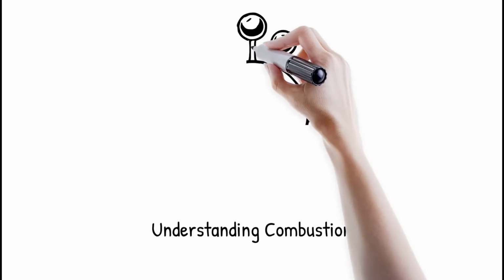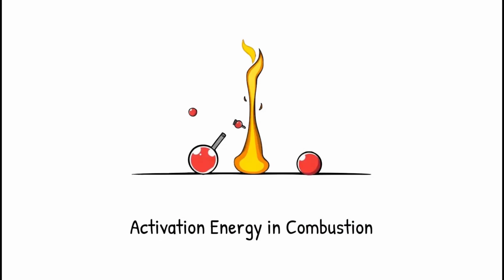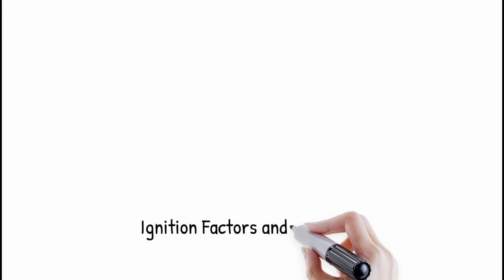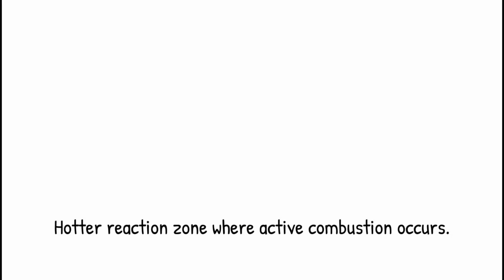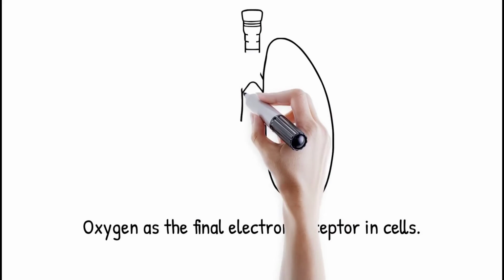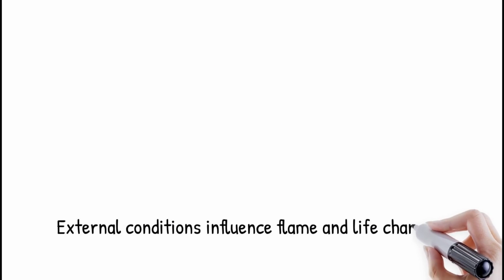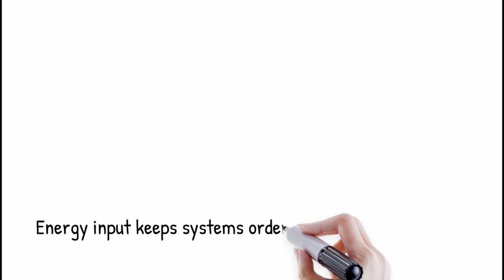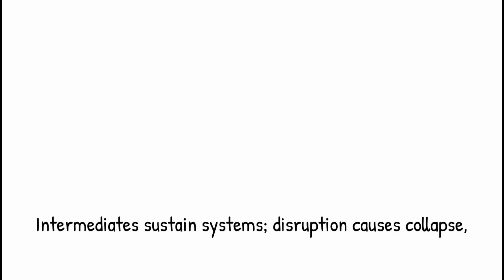Is Life Just a Controlled Flame? The Science of Metabolism as a Fire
In this video, we explore the fascinating parallels between combustion — the chemical process that powers a campfire — and life’s own internal “burning” through cellular respiration. From the spark that ignites a match to the controlled energy release inside our cells, both fire and living organisms follow the same fundamental laws of chemistry and physics. We’ll break down how a burning reaction works at the molecular level, why flames have distinct zones, how oxidation in a campfire compares to the oxidative metabolism in our mitochondria, and why both processes need constant fuel and oxygen to keep going. We also look at the deeper symbolism: if fire and life share the same basic rules, what does that say about the temporary yet renewable nature of existence?

🔹 Combustion — How fuel and oxygen combine to release heat, light, and new chemical products
🔹 Activation Energy — The “spark” needed to get a burning reaction started
🔹 Flame Structure — Why flames have inner, reaction, and outer cones with different chemistry
🔹 Cellular Respiration — Life’s controlled, enzyme-driven version of burning fuel
🔹 Parallels Between Fire and Life — Energy flow, waste products, and entropy in both systems

1️⃣ How Combustion Works
⚡ Bond breaking, bond making, and the release of thermal and radiant energy.

2️⃣ The Role of Oxygen and Fuel
🔥 Why both a campfire and a living body depend on a steady supply.

3️⃣ From Flames to Mitochondria
🧬 How cells burn sugars and fats in a slow, efficient way compared to open fire.

4️⃣ The Science of Flame Zones
🔬 Temperature gradients, reaction zones, and complete vs. incomplete combustion.

5️⃣ Life as a Self-Propagating Fire
🌱 How feedback loops, repair mechanisms, and reproduction keep life’s flame going.

⏱ Timestamps
00:00 — Life as a Flame: The Big Idea
01:02 — The Chemistry of Combustion
02:30 — Activation Energy and Ignition
03:45 — Flame Structure and Zones
04:50 — Cellular Respiration: Burning Without Flames
06:10 — Parallels Between Fire and Life
07:15 — Entropy, Energy Flow, and the Second Law of Thermodynamics
08:30 — Why Life’s Flame Outlasts the Individual
09:15 — Final Thoughts and Reflections

Fire and life are more than a poetic analogy — they are two manifestations of the same universal principles. Understanding this connection gives us a richer view of both the physical world and our place within it.